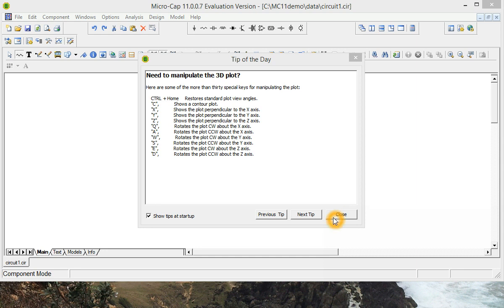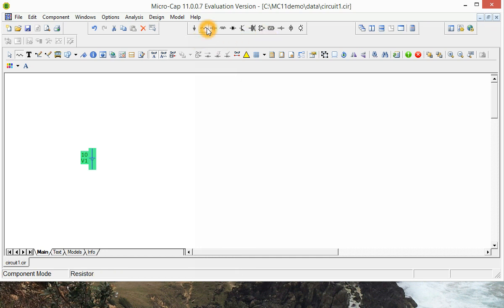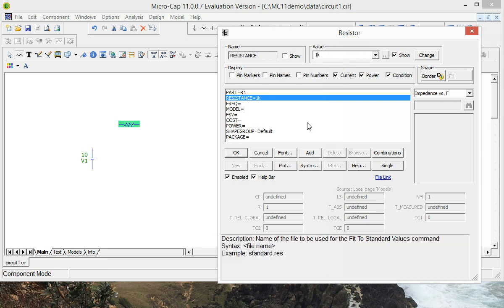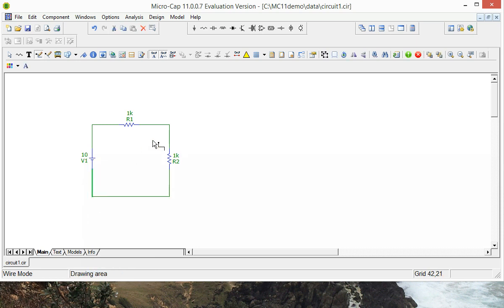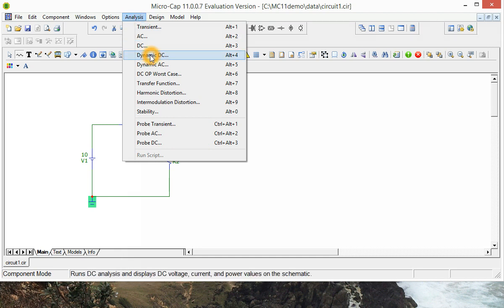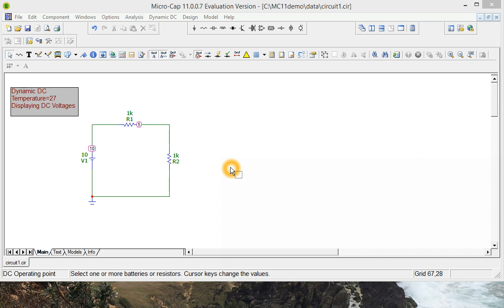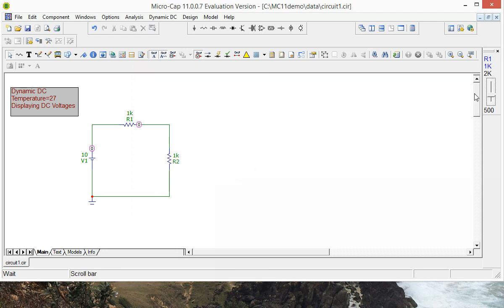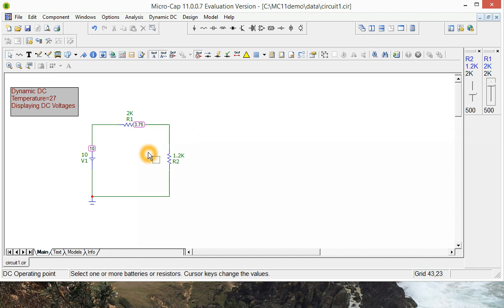MicroCap11 Voltage divider circuit tutorial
How to make a simple voltage divider circuit in MicroCap 11.
(With sliders to adjust the values of the resistors.)

to download the demo version of this program.